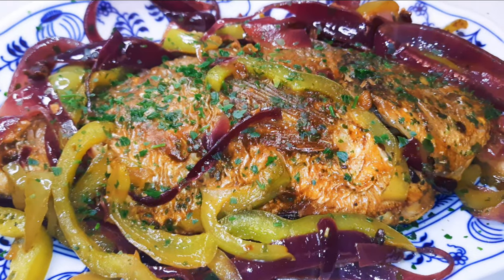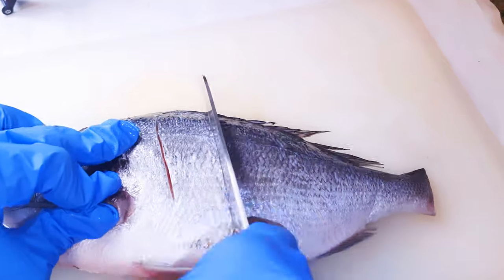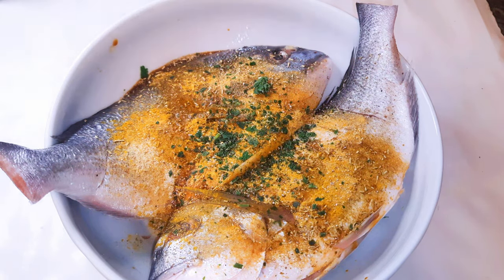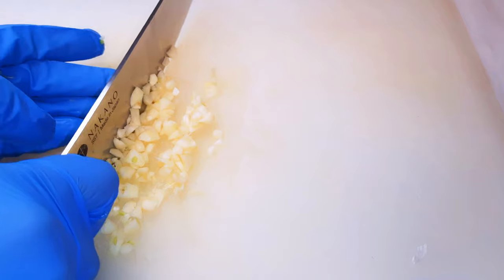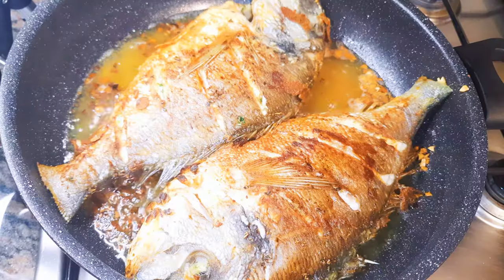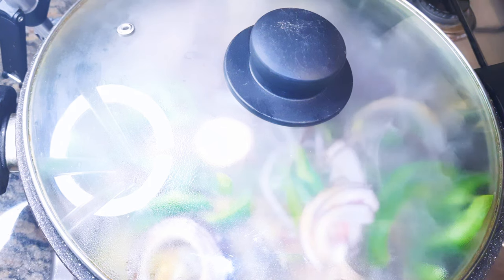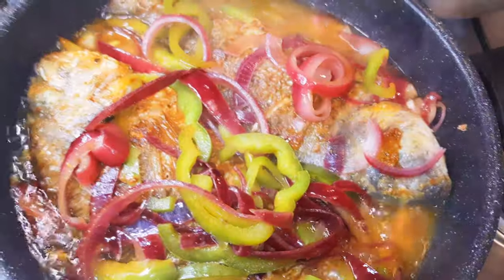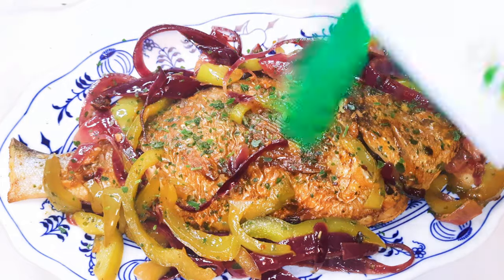This Is The Most Delicious Way To Make It, Just Fry The Fish And Add White Wine, So Juicy.